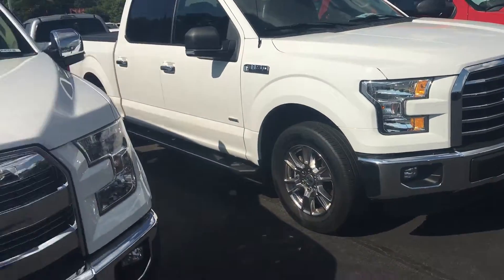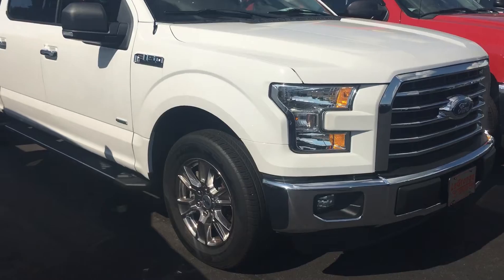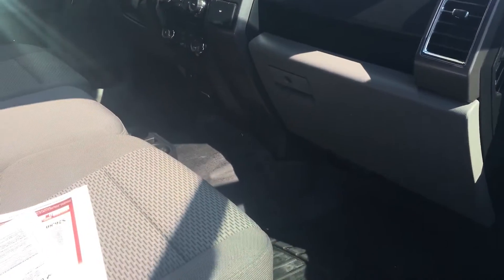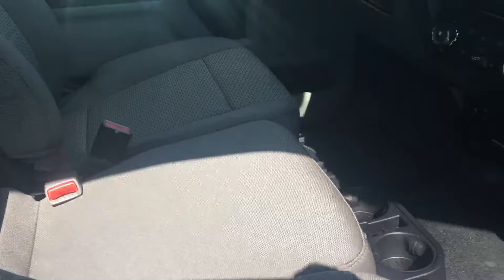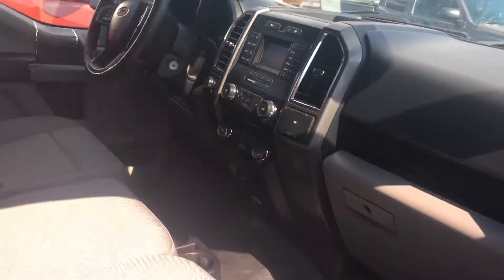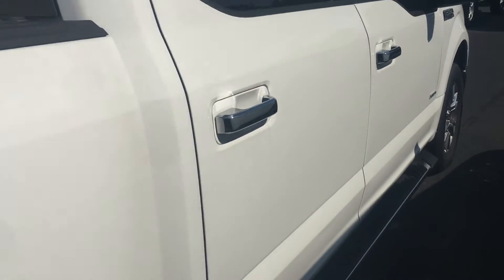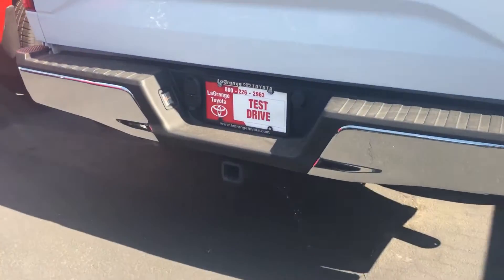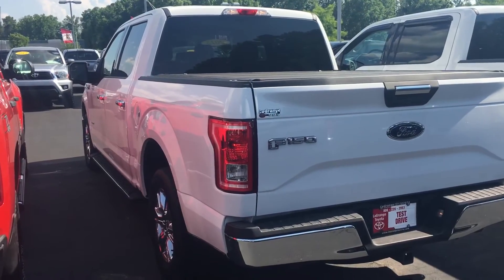Shawn’s 2015 Ford F-150 by Brent Steele